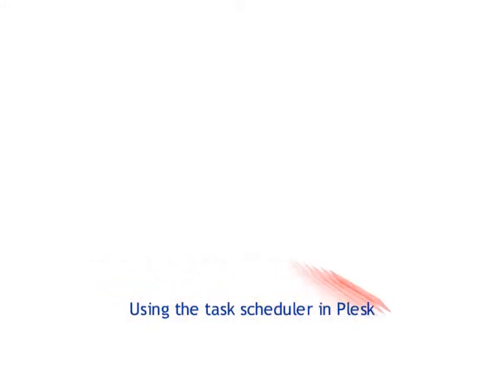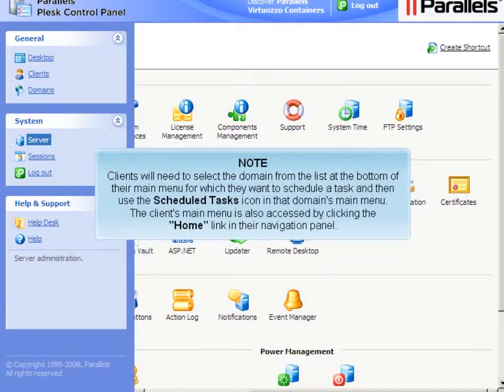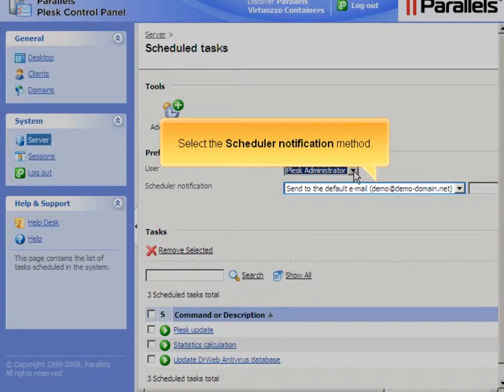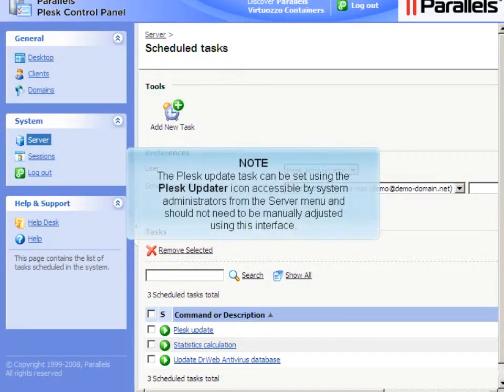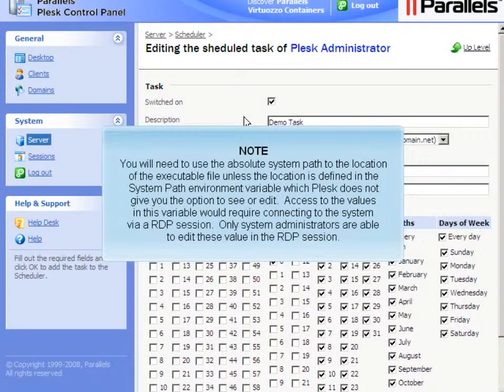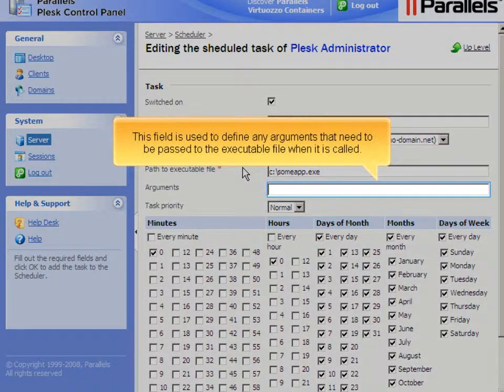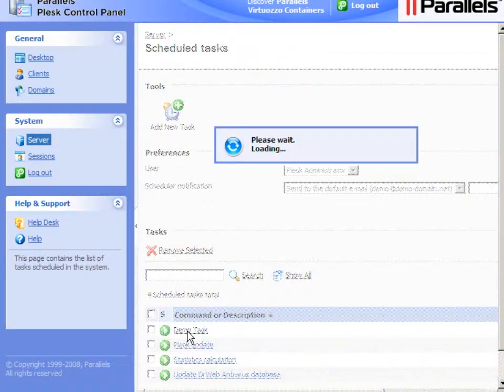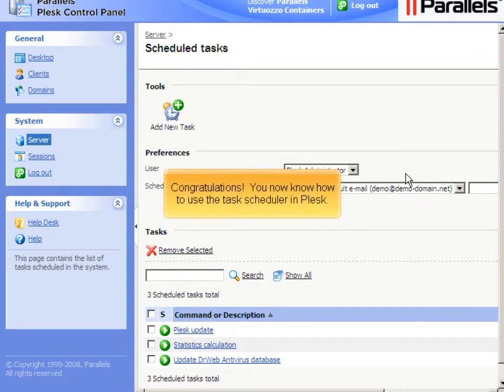Using the task scheduler